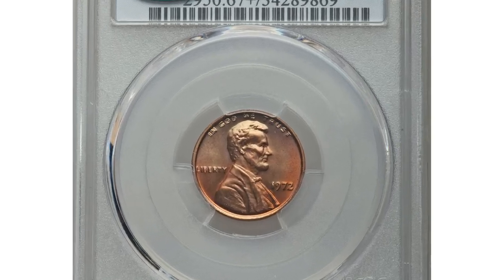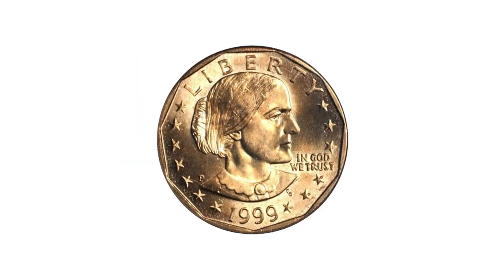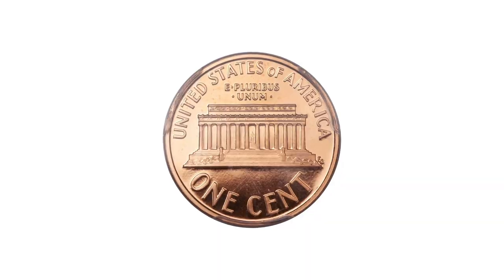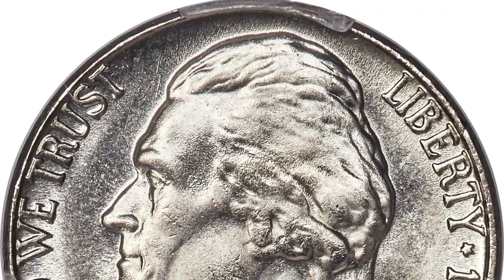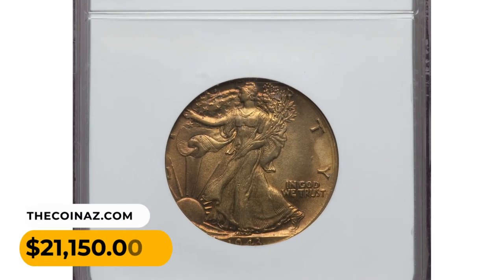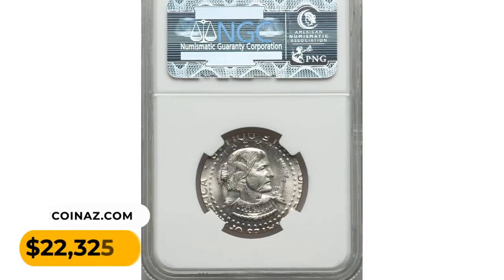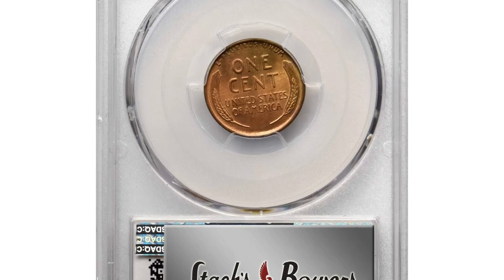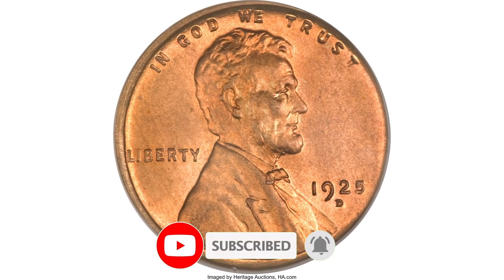15 SUPER RARE COINS to LOOK FOR in 2025!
Looking for super rare coins to collect in 2025? Check out this video to learn about 15 coins that are highly sought after by collectors! Start your coin hunt today!